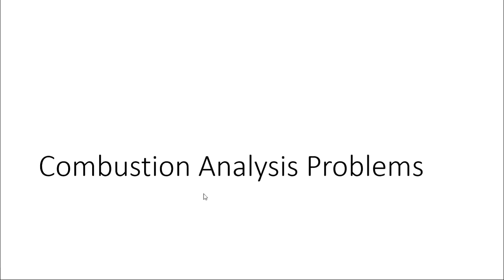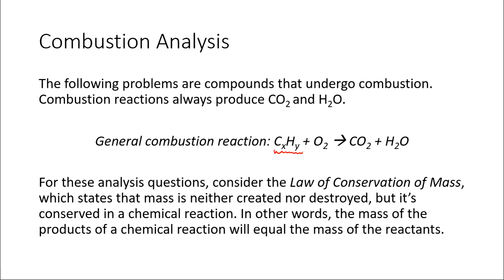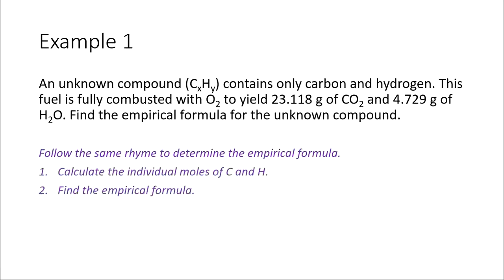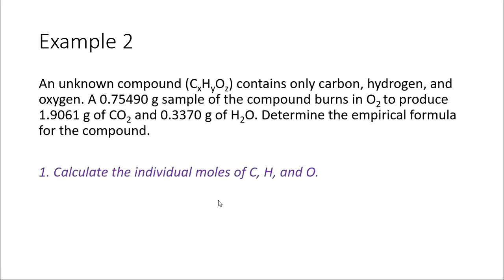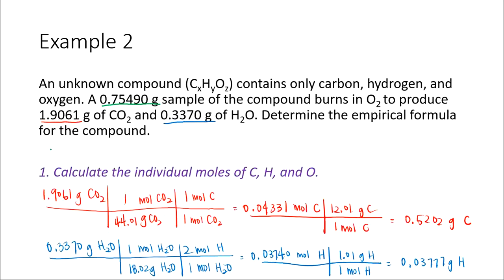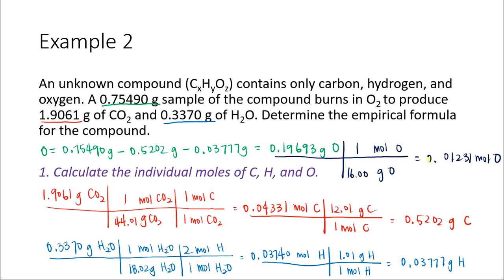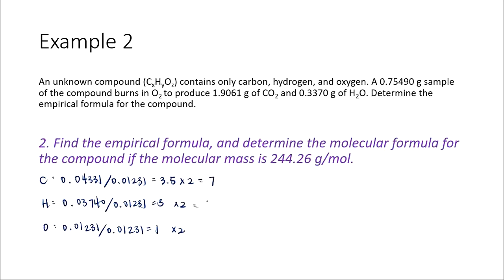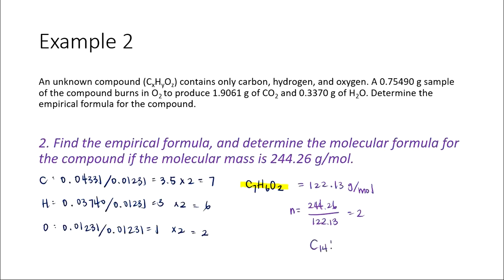Combustion Analysis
Learning Targets:

- I can determine the empirical formula of the hydrocarbon based on the Law of Conservation of Mass